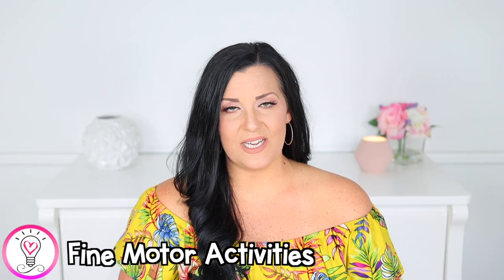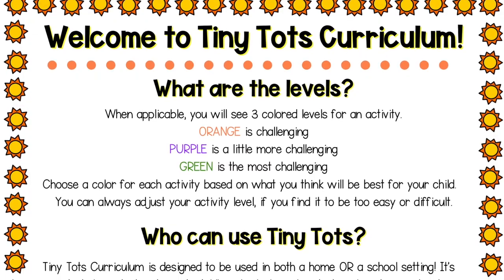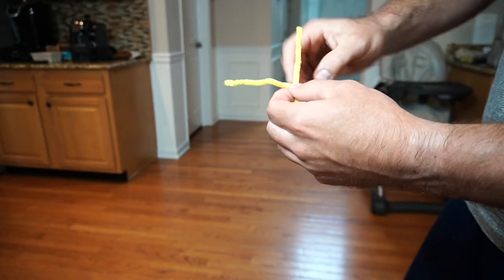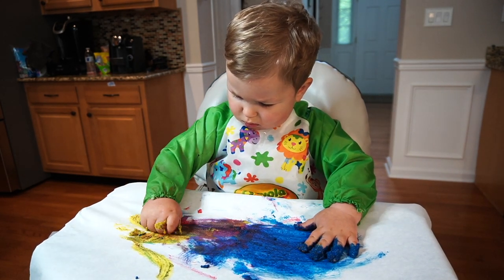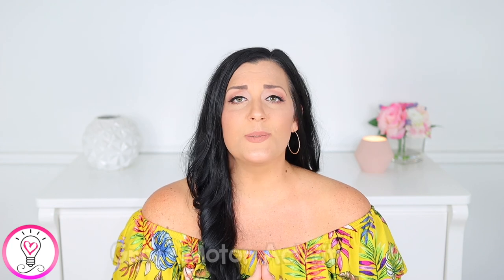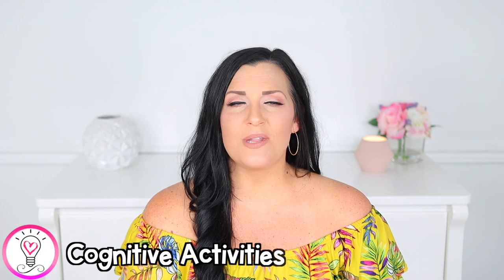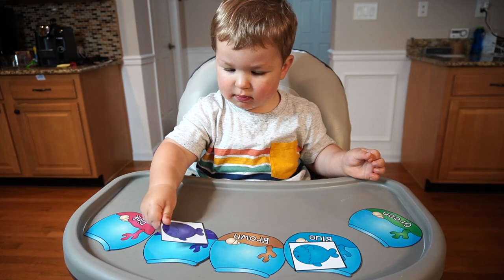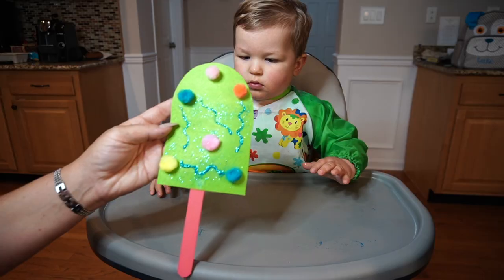SUMMER ACTIVITIES FOR TODDLERS AND PRESCHOOLERS || Summer Learning Activities at Home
Looking for some fun summer activities for toddlers and preschoolers? If so, then THIS is the video for you! Today I'm sharing 11 summer-themed learning activities that will help strengthen your toddler or preschooler's development as they learn through play! These educational summer activities are low-prep, engaging, and FUN!

All of these activities are included in the Summer Unit of my Tiny Tots Toddler Curriculum.

PRODUCTS MENTIONED
💗 IKEA FLISAT SENSORY TABLE👉🏼

💗 IKEA TROFAST STORAGE BINS FOR SENSORY TABLE

💗 OCEAN STICKERS 👉🏼

💗 BEAN BAGS👉🏼

💗 PLASTIC BALLS👉🏼